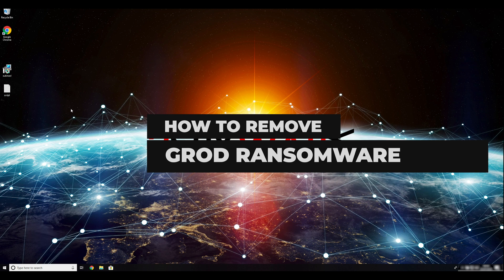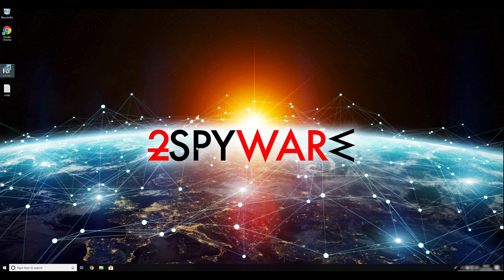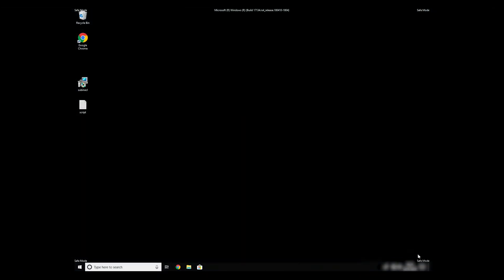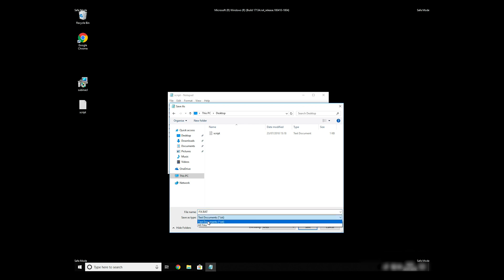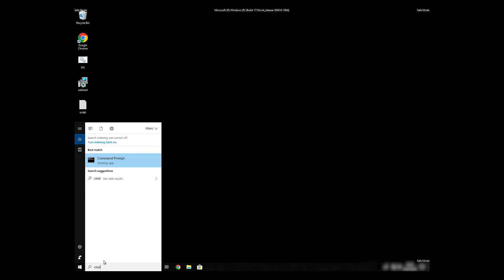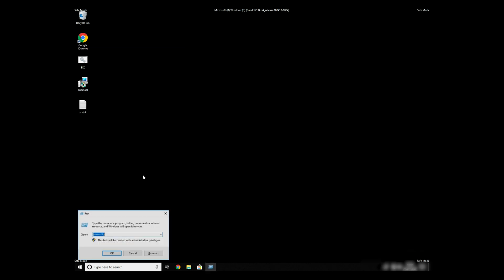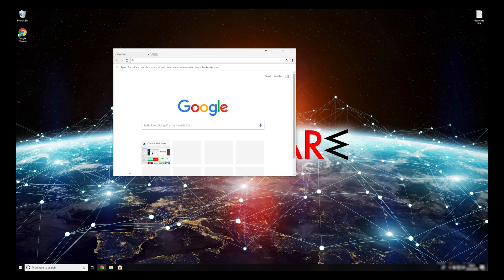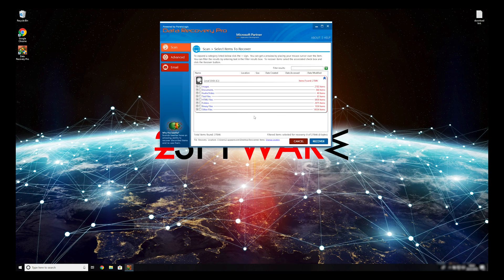How to remove Grod ransomware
Grod ransomware is one of many variants in the now non-decryptable virus family - DJVU/STOP virus. The particular release comes after a more updated encryption process, so STOPDecrypter that previously was helpful is no longer supported.

Unfortunately, the victims that encounter these recent versions of the threat suffer more due to proper encryption that eliminates any decryption possibilities and ensures that file recovery is almost impossible.

Official decryption tool that was developed previously worked involving offline IDs. The software obtained offline keys and decrypted many files using the same decryption key for several victims. Now Grod ransomware relies on online keys, so this is no longer possible unless a particular sample of the virus employs offline IDs. (generally ends in t1)

Since there are not many file recovery options, you should focus on Grod virus removal using professional anti-malware tools and then try to restore files with system features or third-party software.

You may need additional help from system repair programs or features like rebooting in the Safe Mode. This video guide provides all the information and shows steps that can give the advantage when fighting such malware.